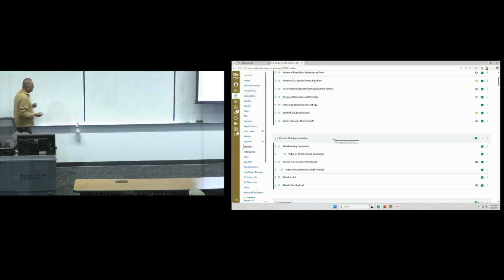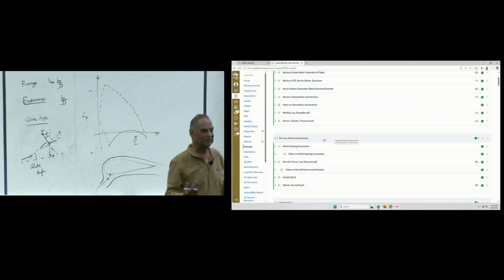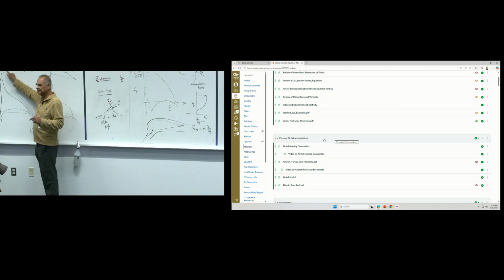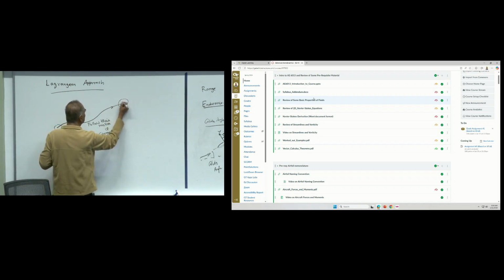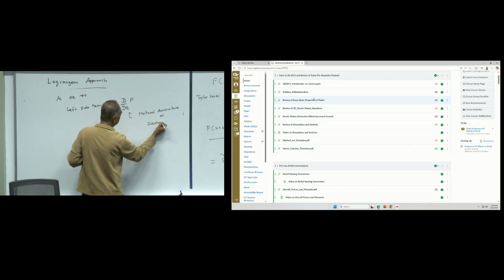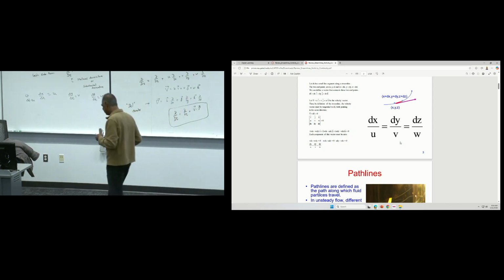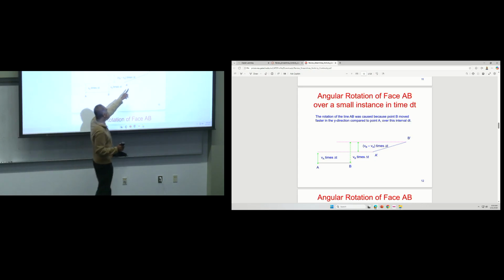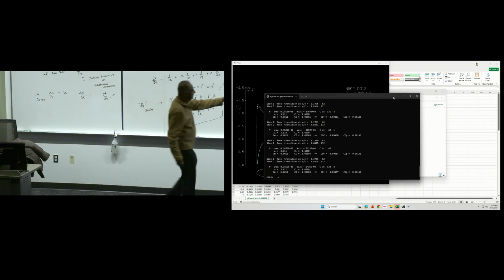AE 6015 01 21 2026 HD 1080 WEB H264 4000